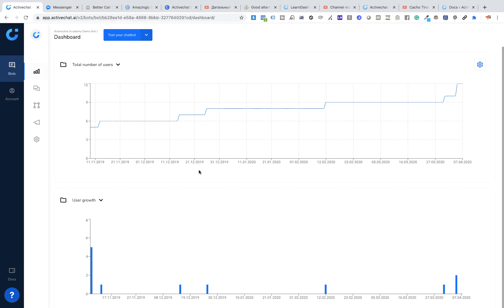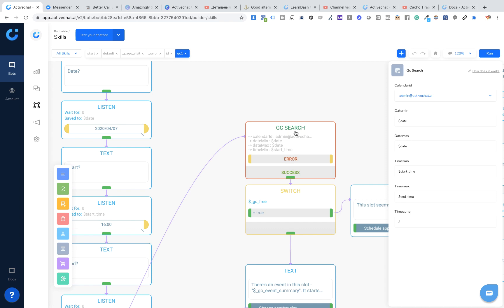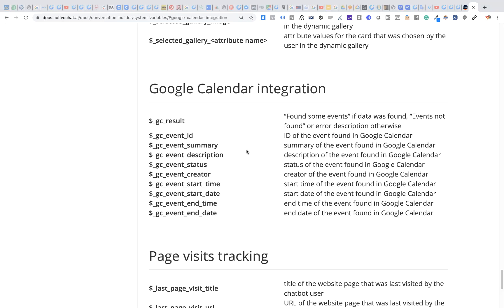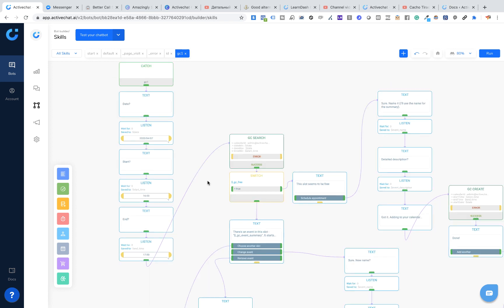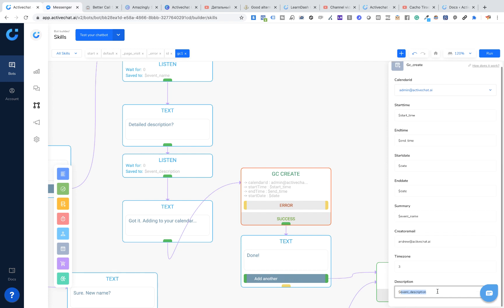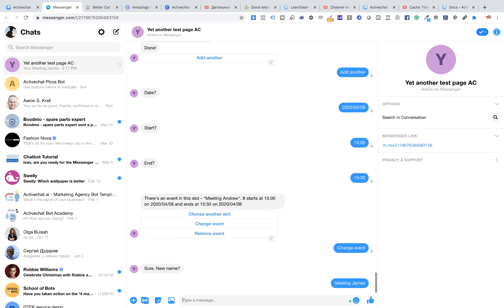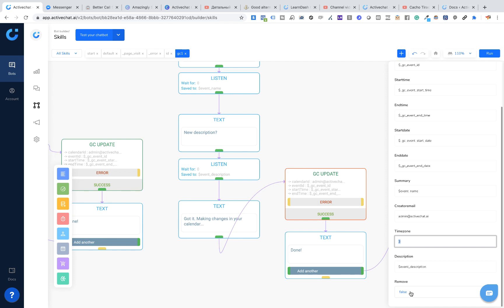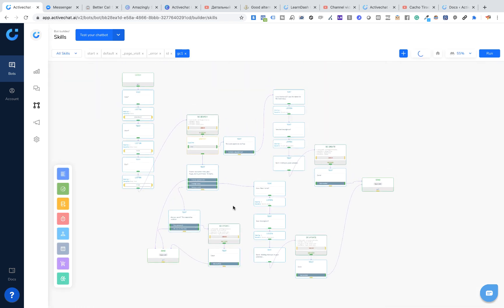Google Calendar chatbot integration with Activechat.ai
Quick how-to: search, create, update and delete events in Google Calendar straight from the chatbot conversation. Part of "Activechat Certified Developers" course